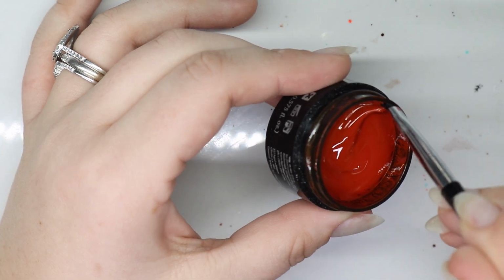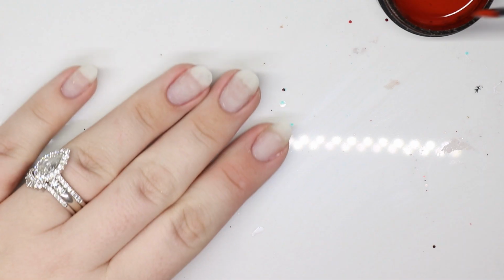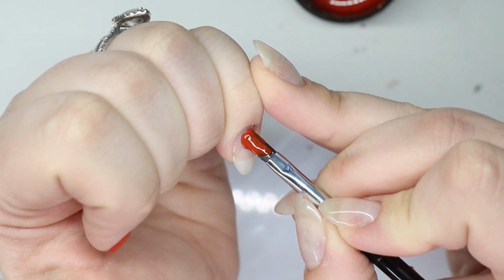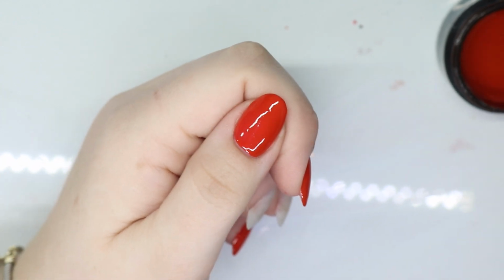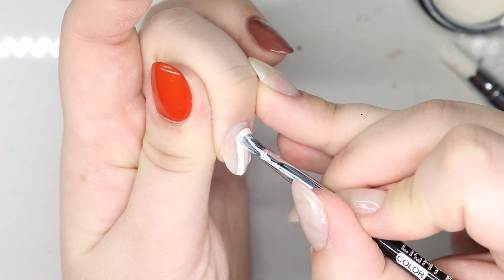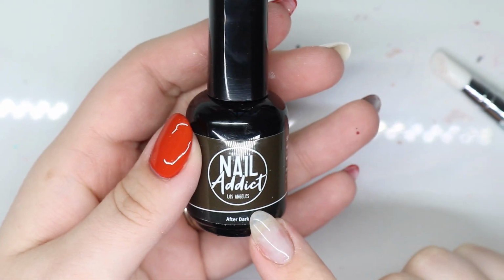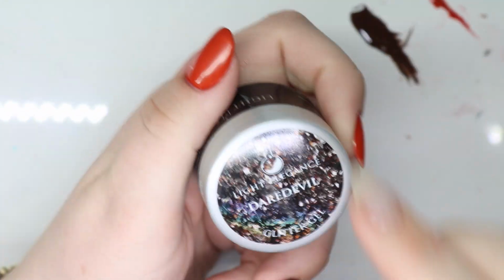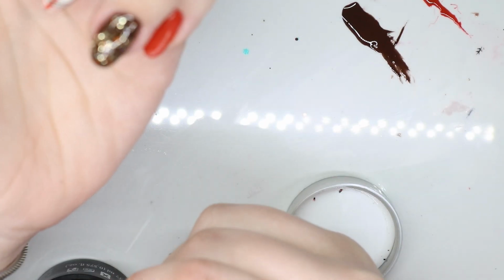FALL PLAID NAILS | Easy Thanksgiving Gel Nail Design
—— SOCIAL MEDIA ——

—— DISCOUNTS ——
DOUBLE DIP

—— HAPPY MAIL ——
Vanessas Nails